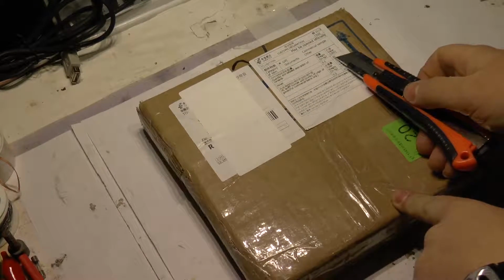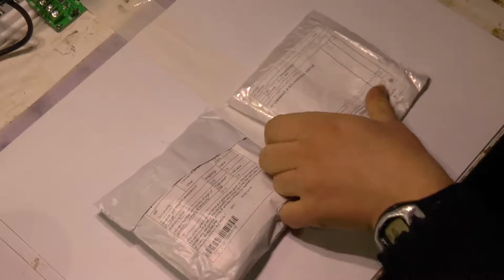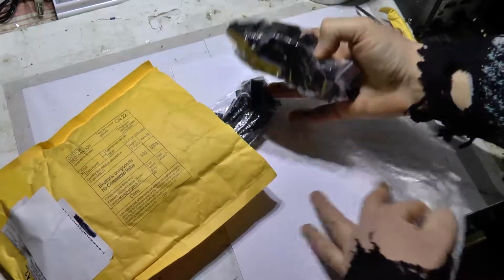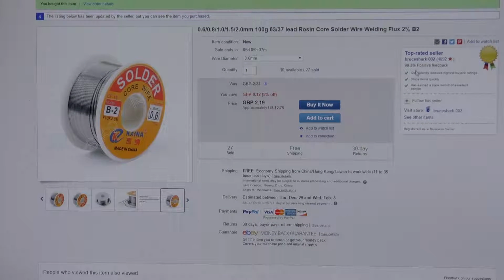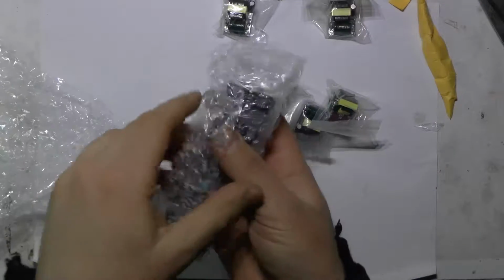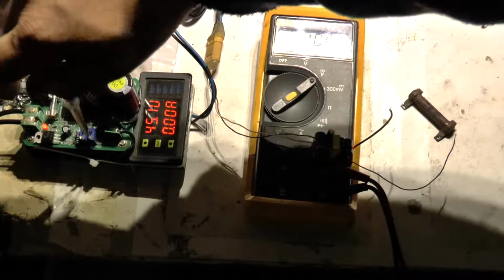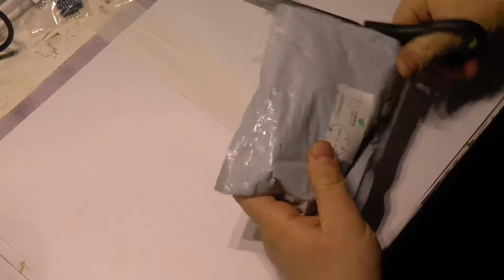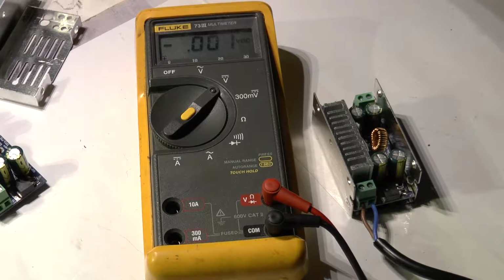CheapVlog #10 Postbag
Nickel strip 1Kg 48$ 0:00
Orange PI DC jack 1:20
XT-60 connectors 2:22
Ceramic fuses 6:03
Fuse holders 7:35
Polyfuses 8:22
Solder wire 9:36
Glowing USB cable 11:40
Wire markers 13:56
ACDC 12V as isolated DC-DC 15:10
Gopro stuff 18:25
DC-DC 60V FAIL! 23:32